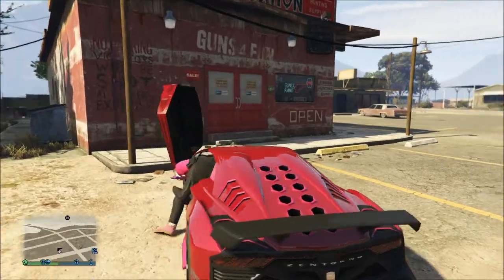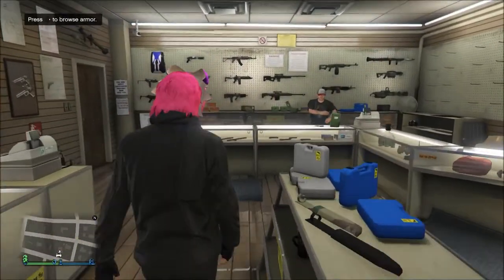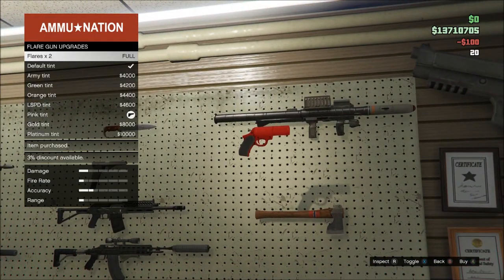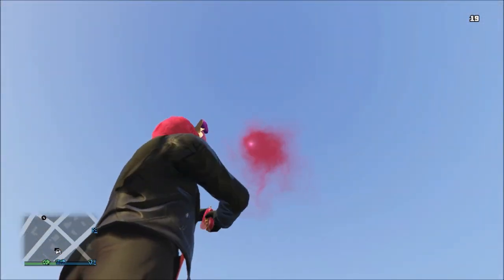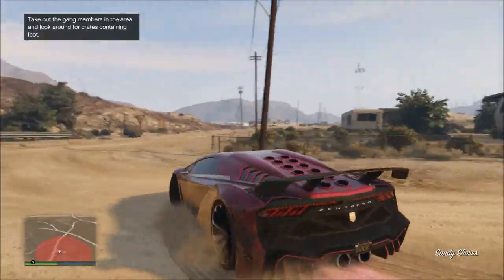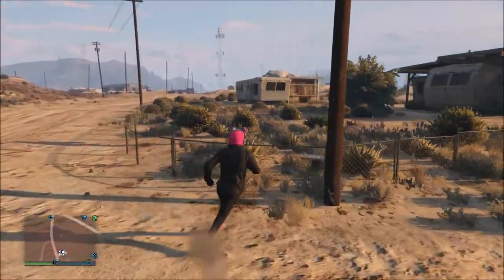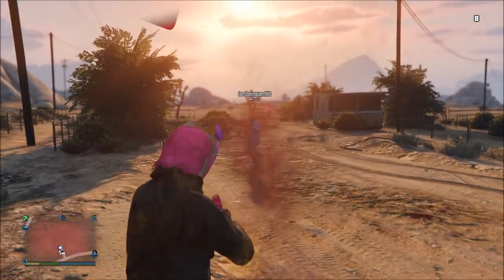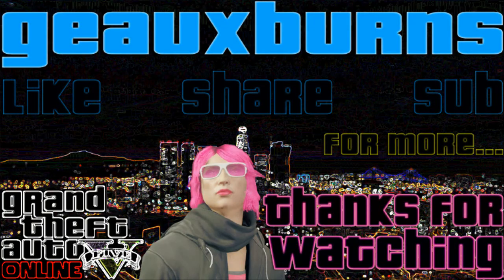GTA Online: Heists Flare Gun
Flare gun is the new weapon in Grand Theft Auto Online Heists DLC on current and last gen consoles.

XBL: geauxburns

PSN: geauxburns